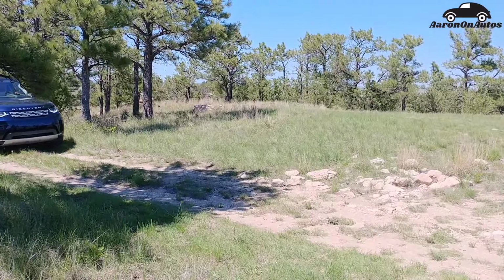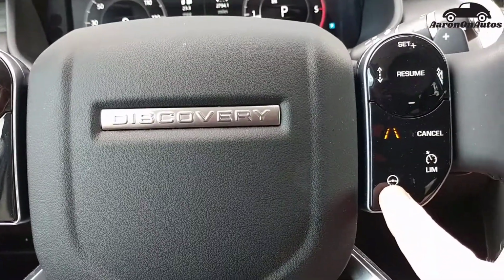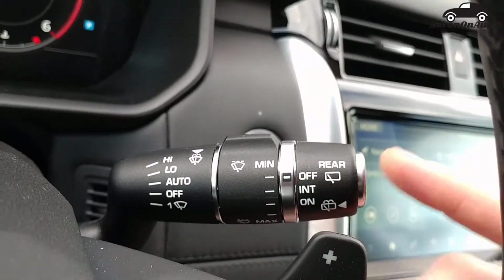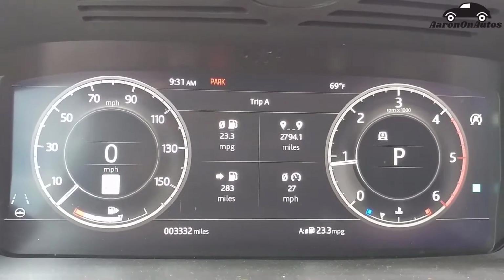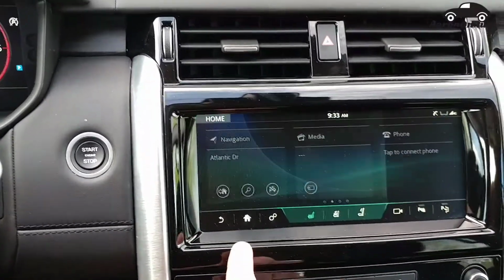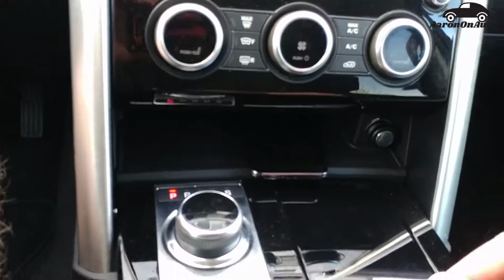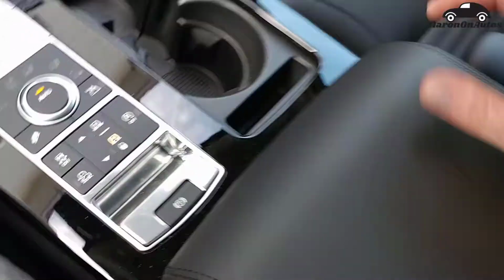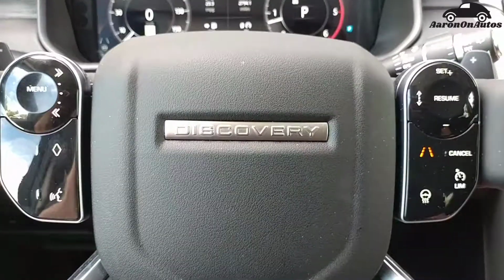2019 Land Rover Discovery interior review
This shaky cam interior review looks at the 2019 Land Rover Discovery and its three rows of off-road luxury awesomeness. See the good, the bad, and the "uhhh" about this SUV.